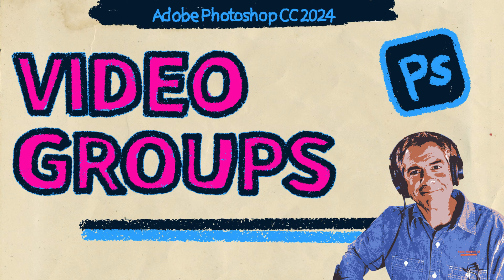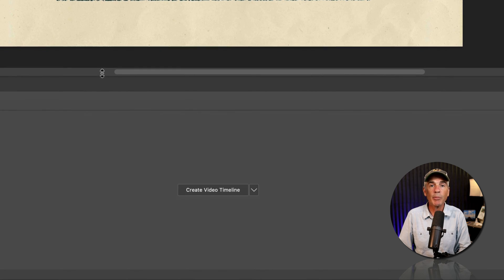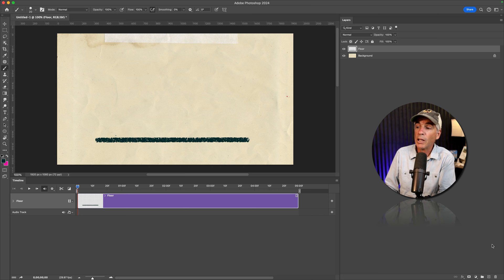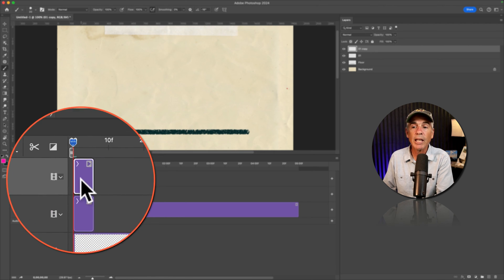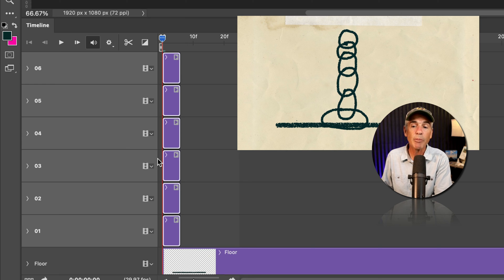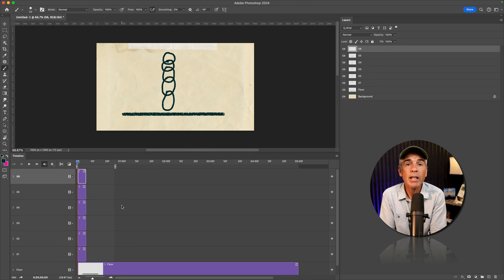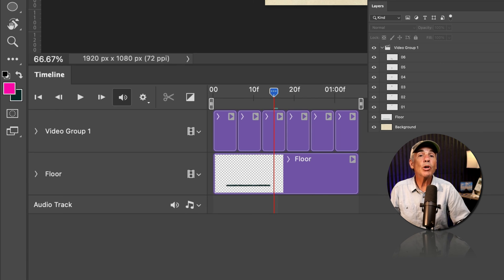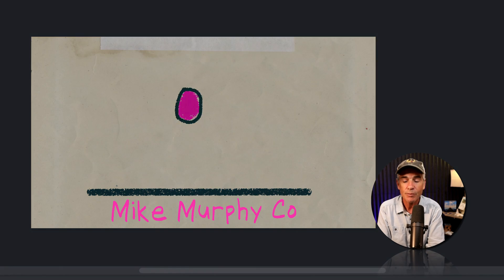How To Create Video Groups in Photoshop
Adobe Photoshop CC 2024: How To Create Video Groups

This tutorial will show you how to create Video Groups to combine multiple clips on to one track in Adobe Photoshop CC 2024.

Keyboard Shortcuts:
Cmd/Ctrl + J: Duplicate Layers

Chapters:
00:00  Intro: About The Tutorial
00:15   What Are Photoshop Video Groups?
00:35  Open Timeline Panel
00:49  Create Video Timeline
01:12  New Layers = New Tracks
01:36  Bonus Tip: Duplicating Layers + Clip Duration
02:18  Problem: Clips Stacked On Separate Tracks
02:36  Fix: Create Video Groups From Clips
03:08  Video Groups + Layers Panel
03:32  Create Video Groups (Drag & Drop)
03:48  Troubleshoot: Auto-Grouping of Clips
04:13  New Blank Video Groups

How Create Video Timeline Animation in Photoshop:

1. Open Photoshop
2. Go to Windows Menu
3. Click on ‘Timeline’ to open Timeline Panel
4. Click the button ‘Create Video Timeline’
5. Add New Layers to create Tracks

How To Create Video Groups (Method 1)
1. Select Multiple Tracks on the Timeline
2. Click the arrow next to the Filmstrip Icon
3. Click ‘New Video Group From Clips

How To Create Video Groups (Method 2)
1. Select a clip on any track
2. Drag Clip onto another track next to another clip
3. Let go and Video Group automatically created

Fix: Drag & Drop Not Working (Method 2)
1. If Method 2 does not allow you to drag and drop
2. Click the Hamburger Menu (3 lines) in the top right of Timeline
3. Select ‘Enable Auto-Grouping of Clips’ so there is a checkmark next to it
4. Drag & Drop should now work

How To Create Blank Video Groups (Method 3)
1. Click the arrow next to the Filmstrip Icon
2. Click ‘New Video Group’
3. Create New Layers or drag clips in Group as needed